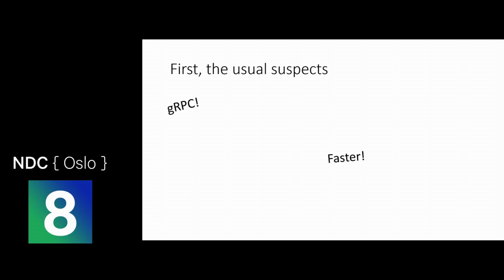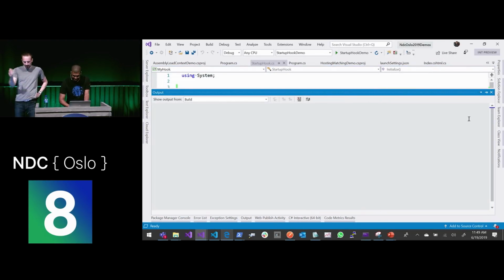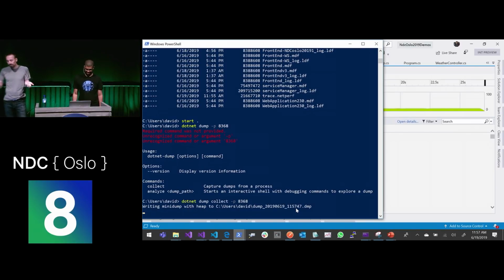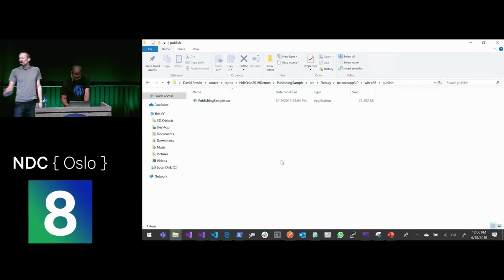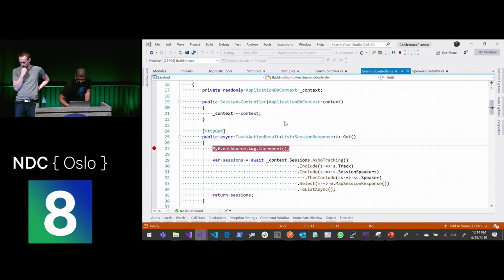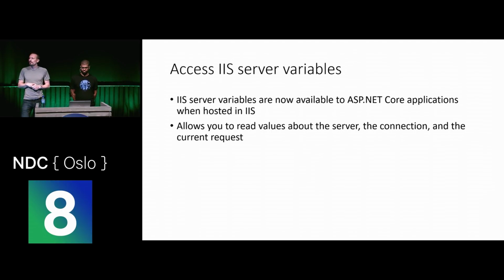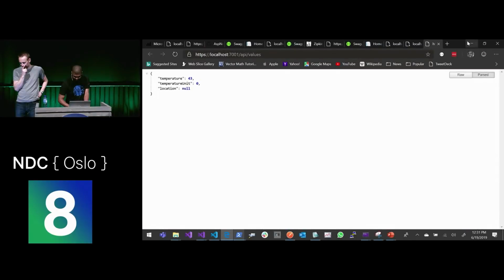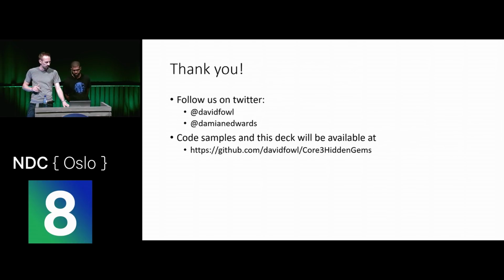Hidden gems in .NET Core 3 - David Fowler & Damian Edwards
You've likely heard about the headline features in .NET Core 3.0 including Blazor, gRPC, and Windows desktop app support, but what else is there?

This is a big release so come and see David Fowler and Damian Edwards from the .NET Core team showcase their favorite new features you probably haven't heard about in this demo-packed session.